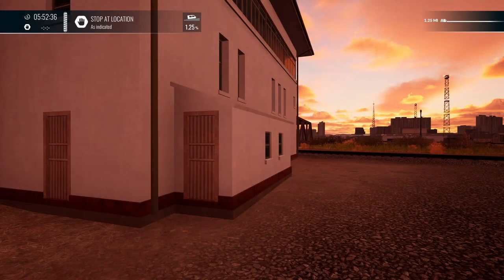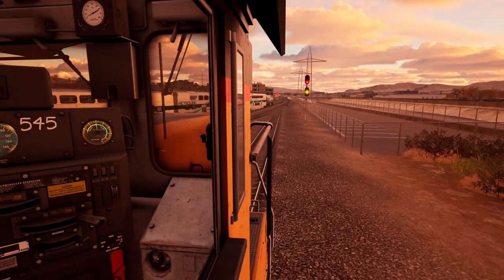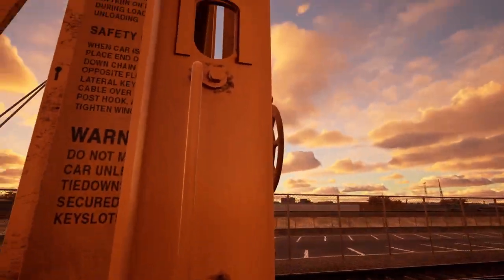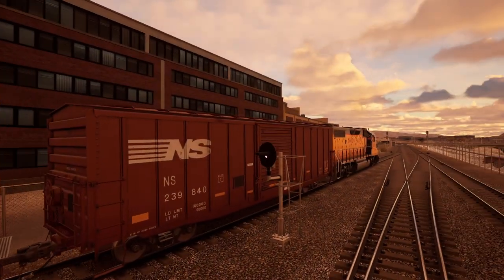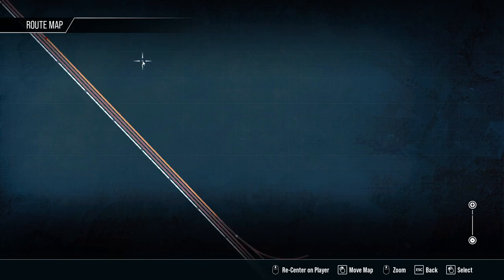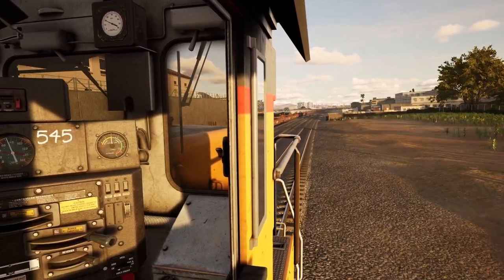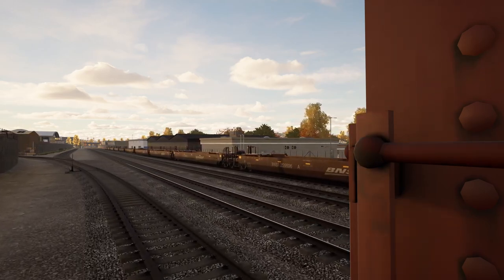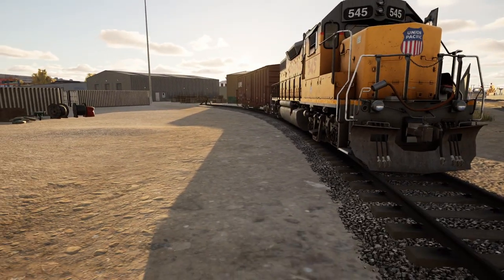TSW4: Free Roam within a Time Table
Train Sim World 4 new feature of Free Roam combined with already prescribed Time Table. Watch as I enter the Time Table on foot and precede to build a new train on open rail.